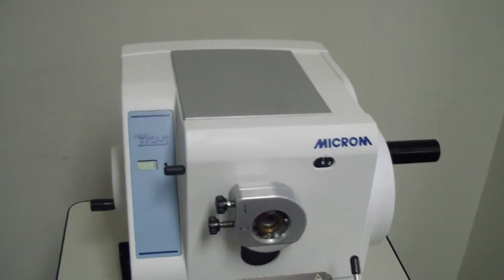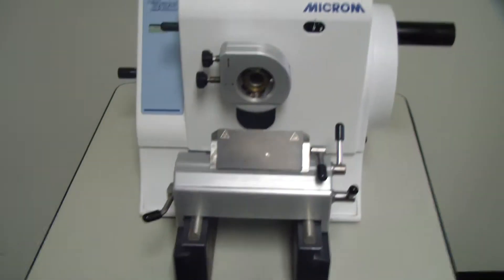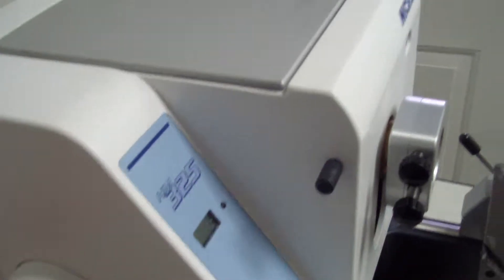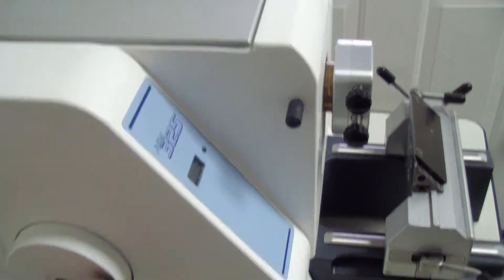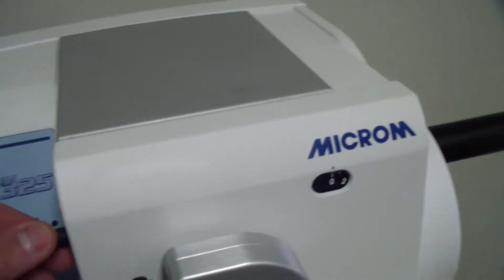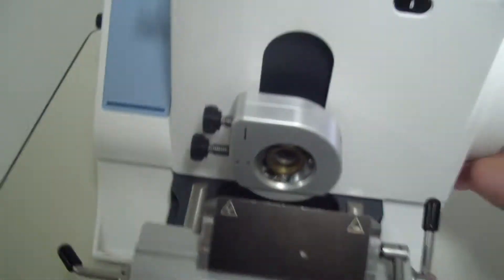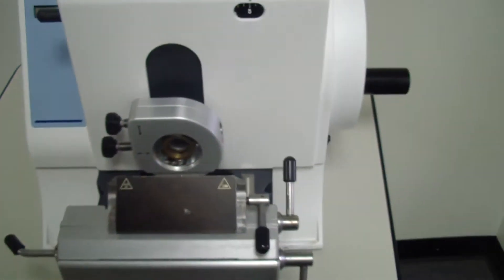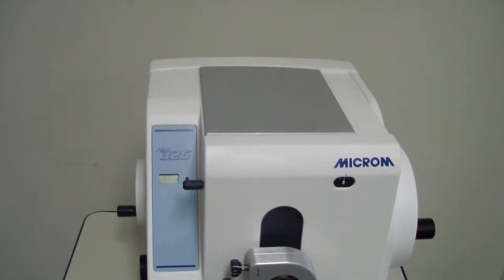MICROM HM 325 Microtome